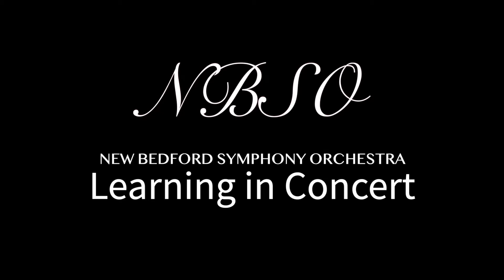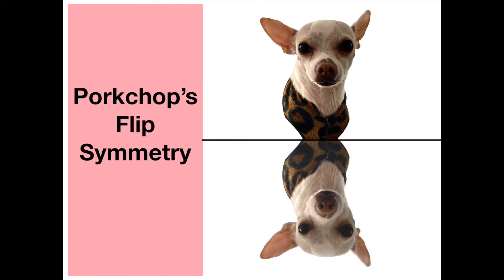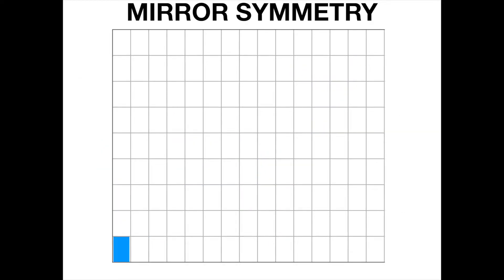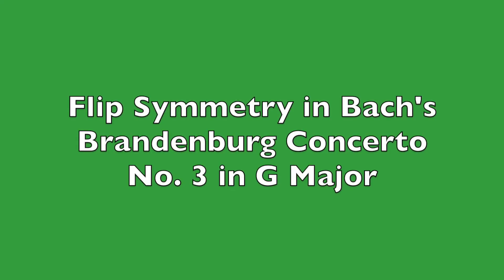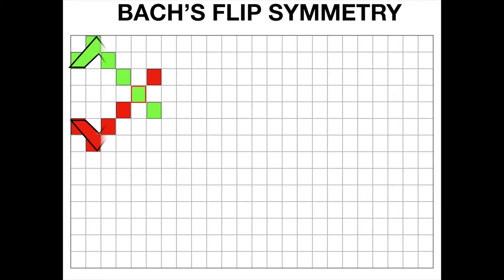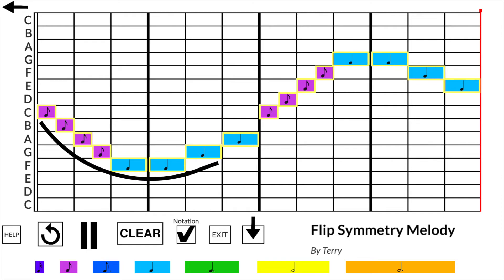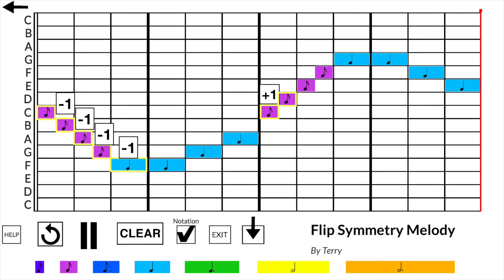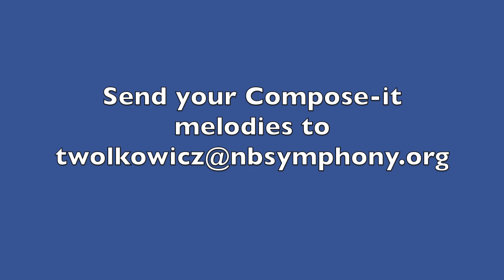Flip Symmetry in Shapes and in Bach's Brandenburg Concerto No 3 in G Major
In this Learning in Concert Online video, we explore flip symmetry in shapes and in Bach's Brandenburg Concerto No. 3. Using the Compose-it program, we then analyze the motion of an original melody to create an inverted melody that demonstrates flip symmetry. Students are encouraged to create their own original and inverted melodies on Compose-it!